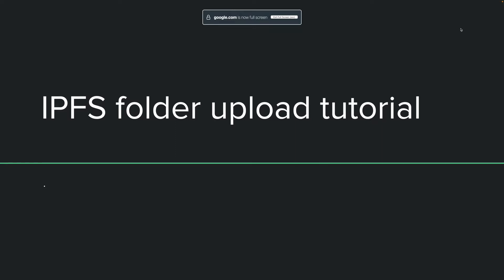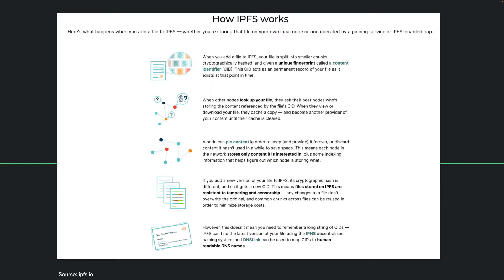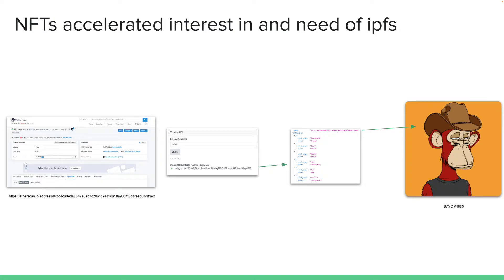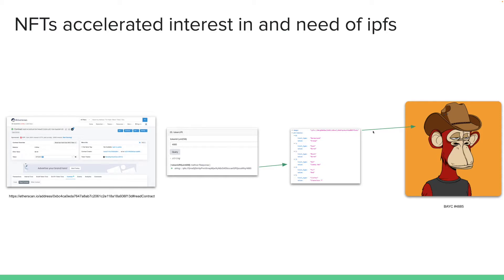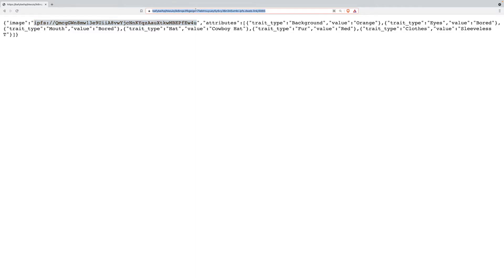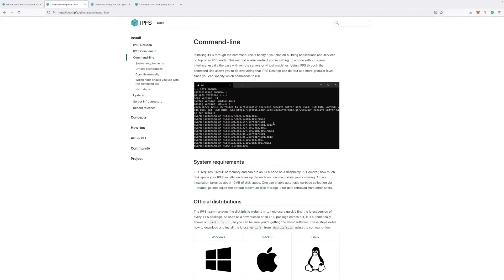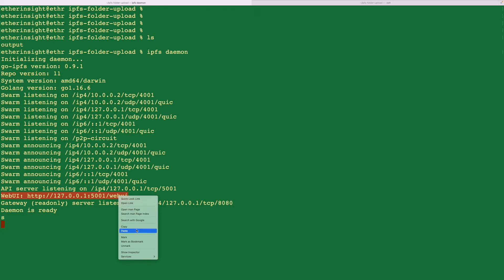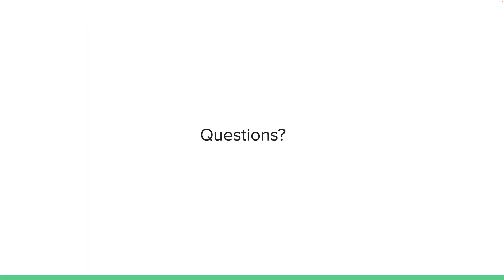how to upload 1000 files to IPFS using IPFS CLI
00:00 Intro | What is IPFS ?
07:25 Find metadata location for your NFT( BAYC example)
09:18 IPFS folder upload demo